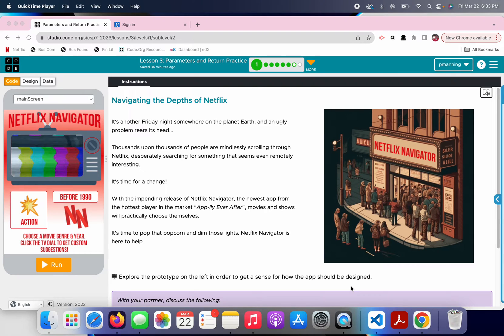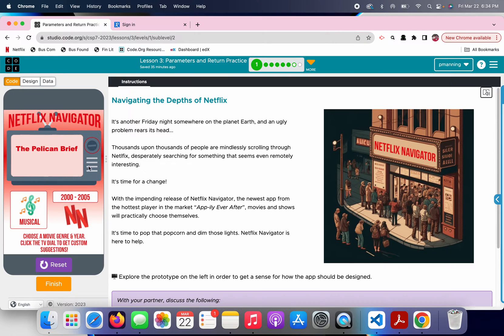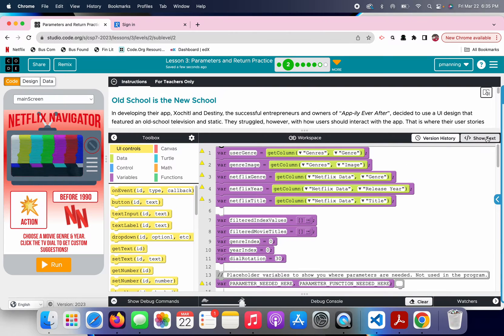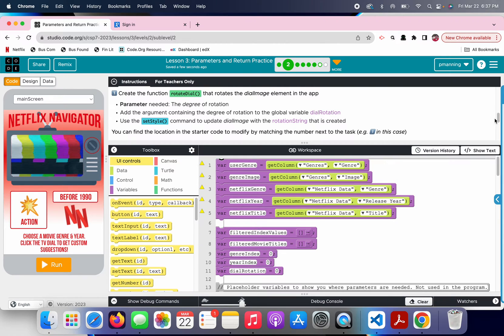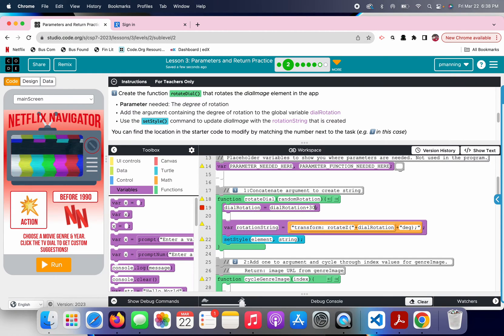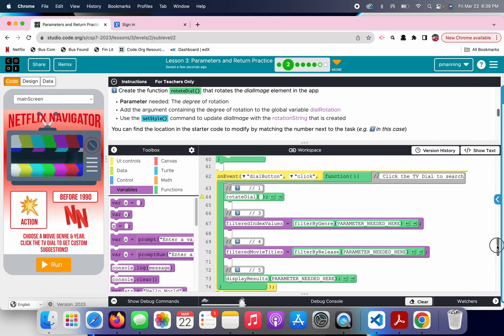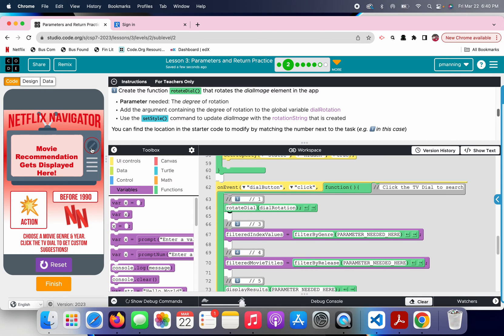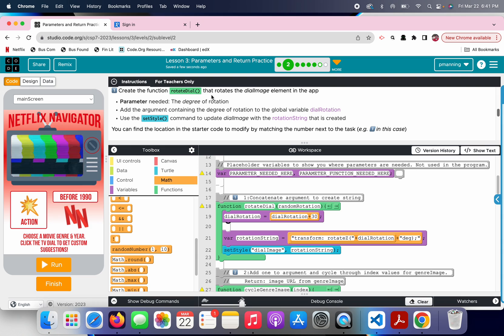Code.org CSP Unit7 Lesson3 Netflix Navigator 2b Tutorial & Solutions | Computer Science Principles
If you struggled with this one, so did I! Due to the complexities of this practice lesson, I'm chopping the videos down to each level.